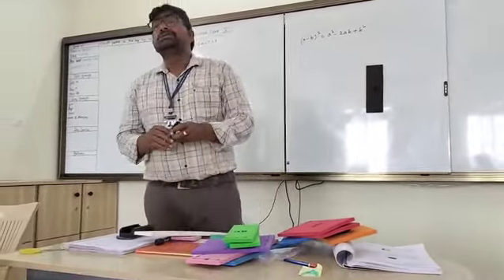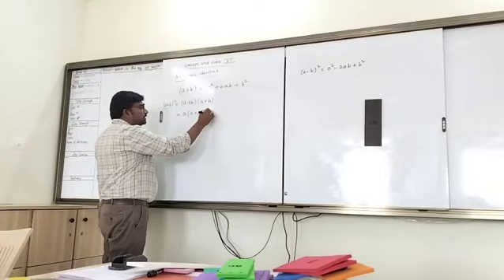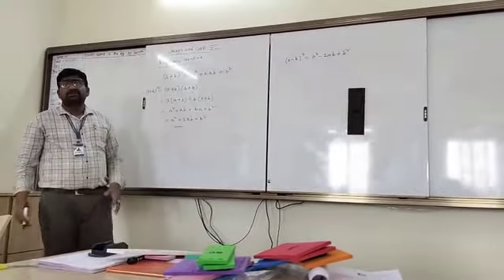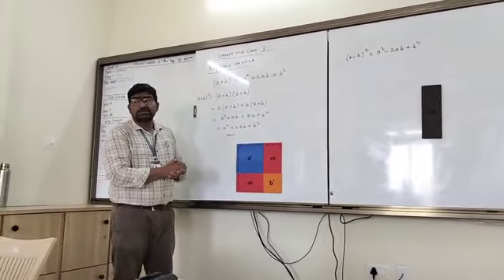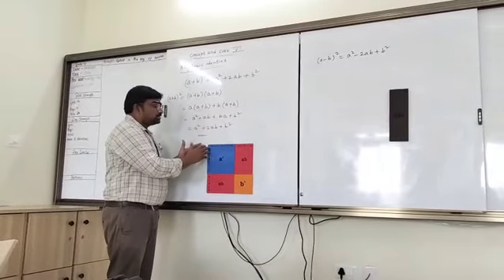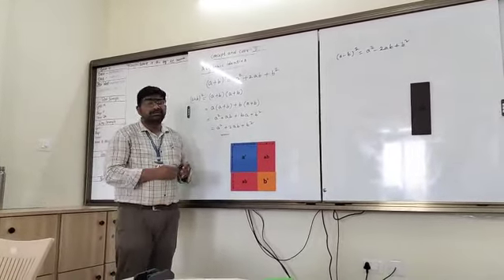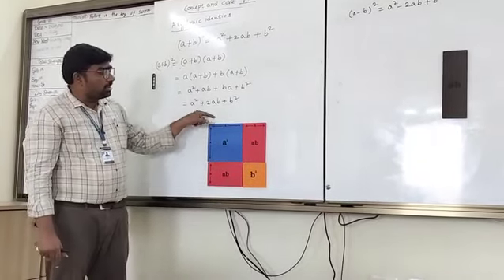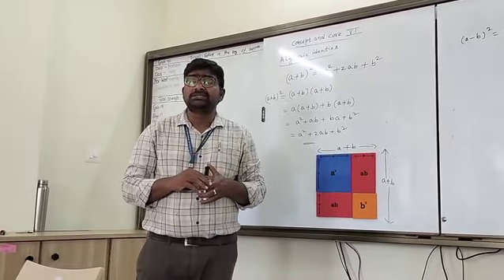Grade 7 Maths "Algebraic Identities" by Nalini Kumar Sir